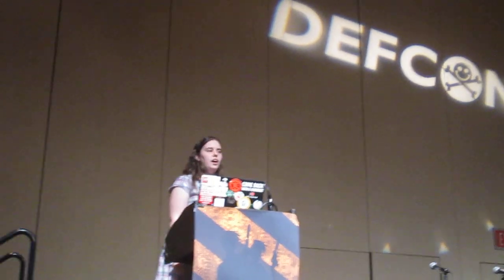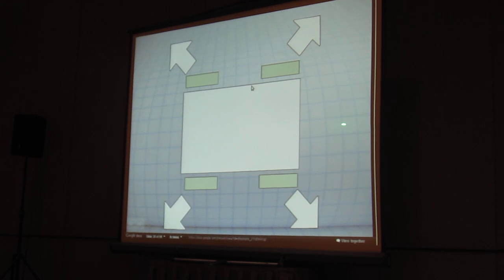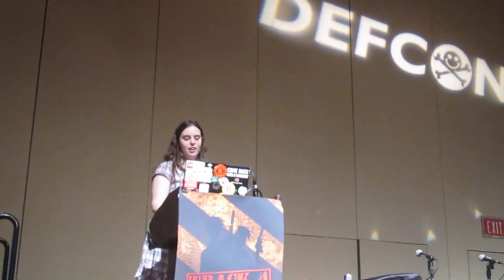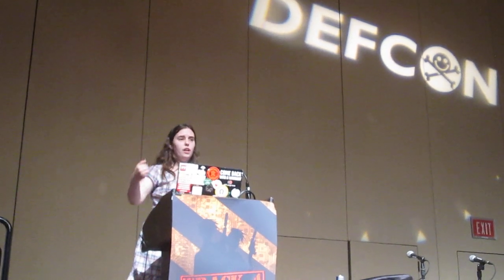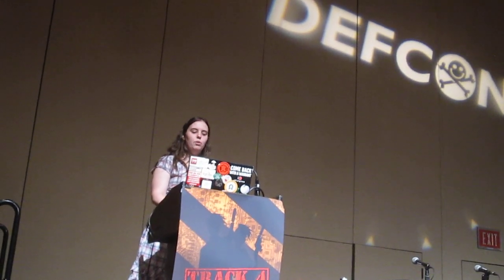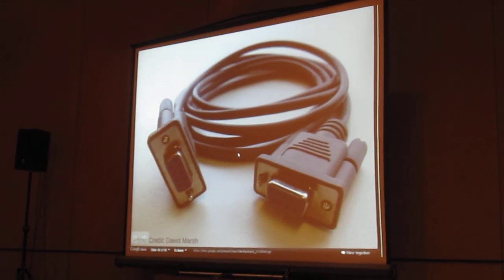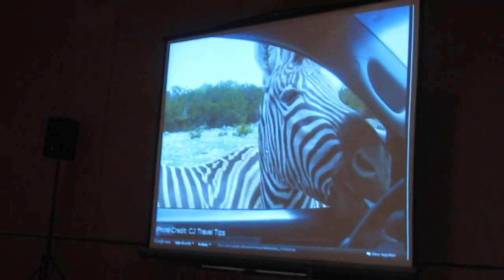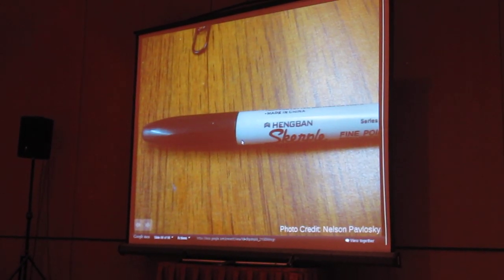DEFCON 19: Don't Fix It In Software [CAM] Part 2/4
At Defcon 17 when a speaker didn't show a bottle of vodka was offered to whoever gave an impromptu talk. Somebody went up and talked about his robot project. He mentioned that it didn't normally drive straight, and talked about all the software solutions he had tried to fix this. I was reasonably intoxicated and wound up shouting at him over the crowd that it did not drive straight because of his drive base design, and not his software. This led to questions, which eventually led to a rant about all of the dumb things people who are brilliant at in software do wrong in hardware, and then try to fix using more software. Sadly a scoundrel absconded with my vodka, but a goon took me aside, said the information was great, and told me to submit it as a full talk. Now I am.

This talk will cover material assuming the average audience member is a relatively intelligent coder with a high-school physics/math background and has seen linear algebra / calculus before. The intent is to navigate people new to robotics around many lessons my teams and I learned the "hard way," and to give them all the words to look up in wikipedia to help bridge the gap between amateur and novice professional robotics. It will not cover why your Arduino doesn't work when you plugged your USB tx into your RS232 tx.

Katy Levinson worked as the Software Lead on the Lunar Micro Rover project at NASA Ames. This work earned her Best Team Lead for the Ames Robotics Academy. The portions of her work done while completing her Bachelor's in Computer Science at Worcester Polytechnic Institute won her WPI's Honorable Mention for her Major Qualifying Project. She has been a team member for four competitive seasons of FIRST Robotics, mentored an additional one, helped found five more and mentored them through a full competitive season, earning her a Recognition Award from the Worcester Public Schools and a Team Mentorship Award from the Washington State FLL for her work mentoring students. She co-founded a robotics science camp at 16. She is now a software engineer at Originate and a director at the Hacker Dojo, a hackerspace in Mountain View, California.

Apologies for the shaky camera.